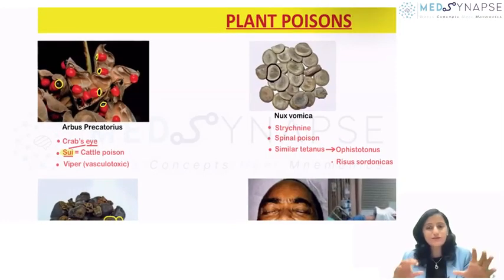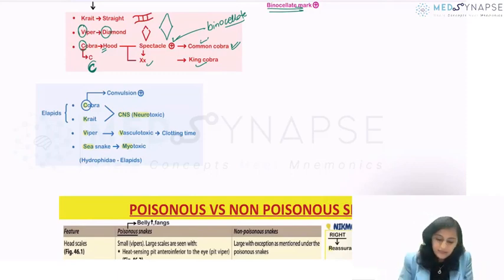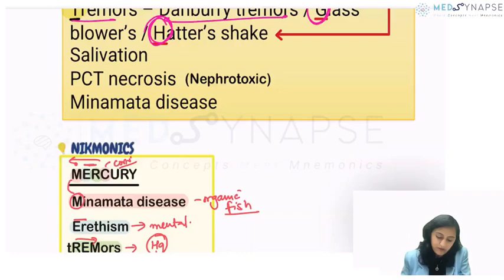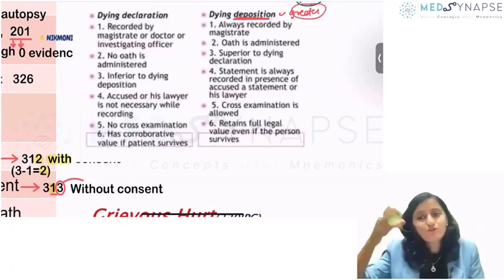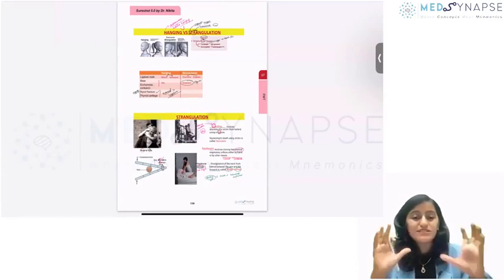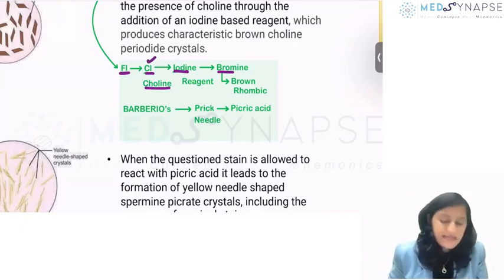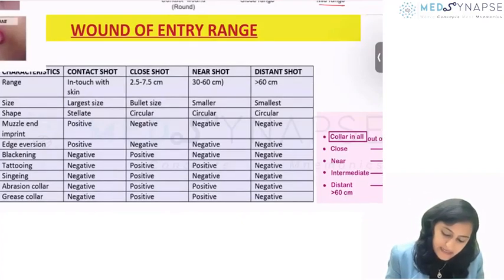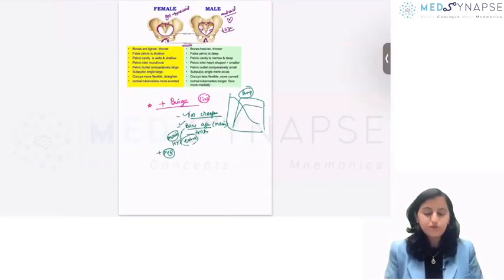Fmt(N)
Fmt
N